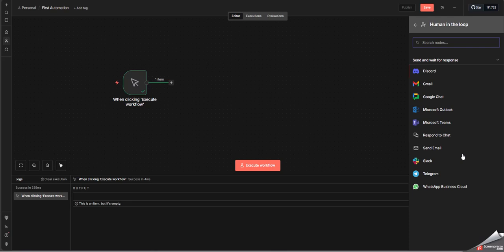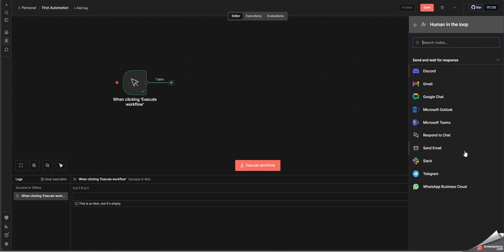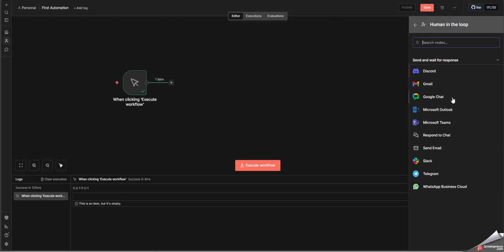N8N Human in Loop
n8n Human in the Loop (HITL) bridges the gap between AI and human judgment. By using "Wait" nodes or "Forms," you can pause automations for manual approval or feedback. This ensures high-stakes tasks-like final email approvals or budget authorizations-benefit from human oversight while maintaining a streamlined, automated workflow.

Video Highlights:
Risk Management: How to prevent AI "hallucinations" from reaching clients.

Interactive Forms: Using n8n to collect manual input mid-process.

Hybrid Workflows: Combining machine speed with human precision.